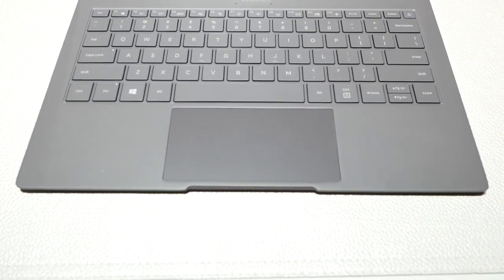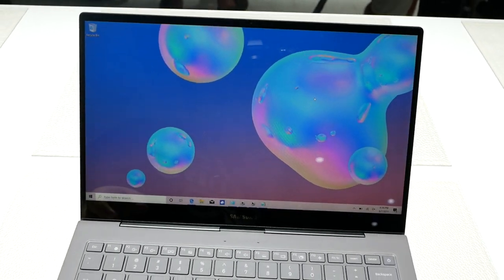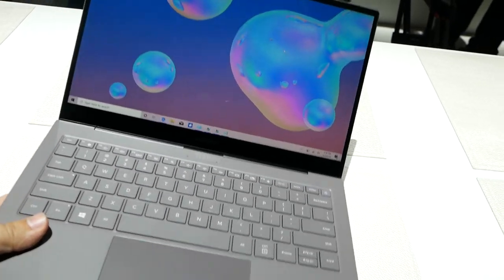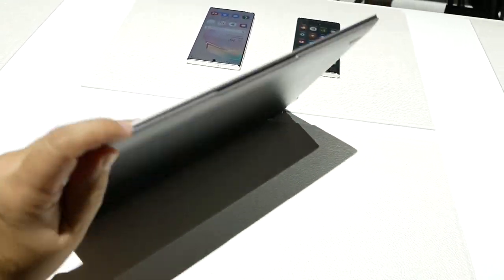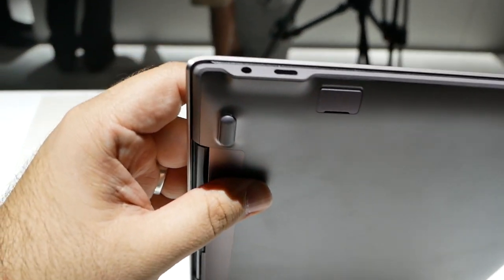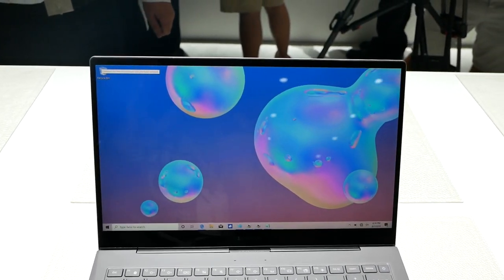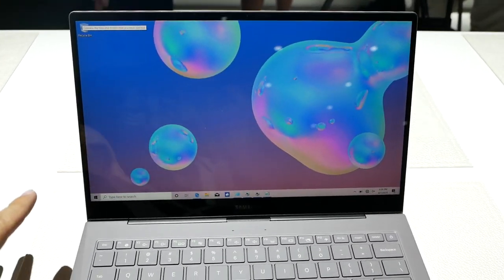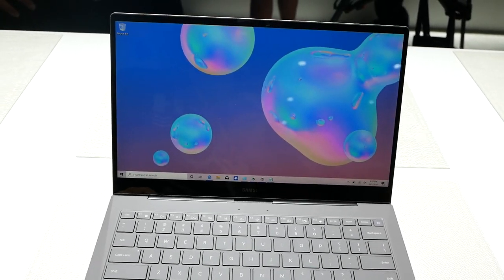Samsung Galaxy Book S 4G LTE Always Connected Laptop Hands On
We have our hands on first impressions for the new Samsung Galaxy Book S a 4G LTE Always Connected Laptop with the new Qualcomm Snapdragon 8cx